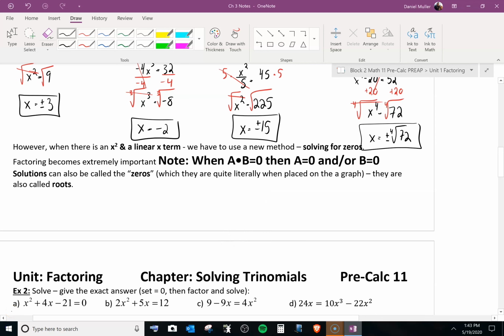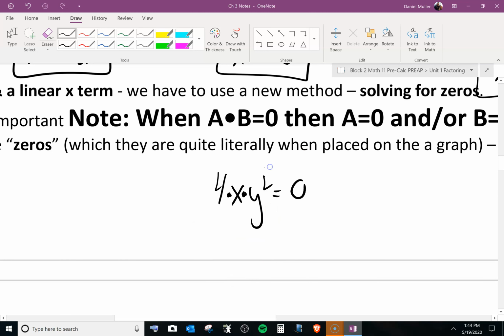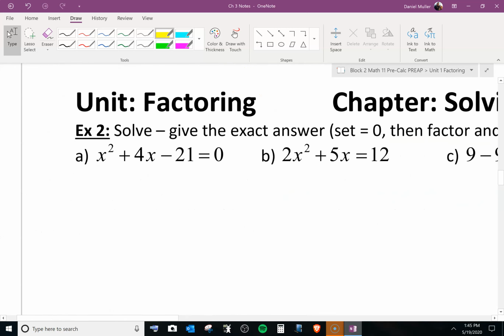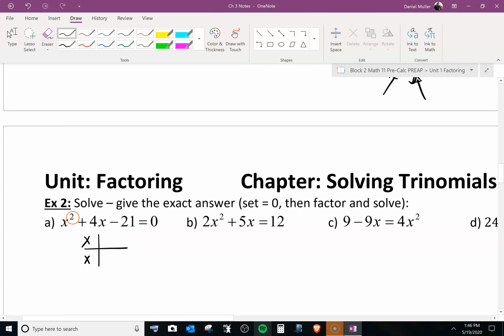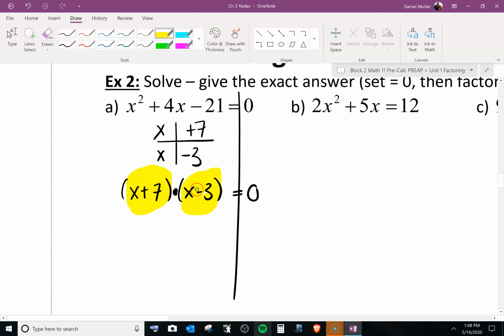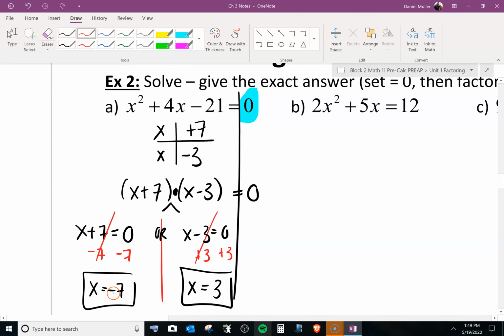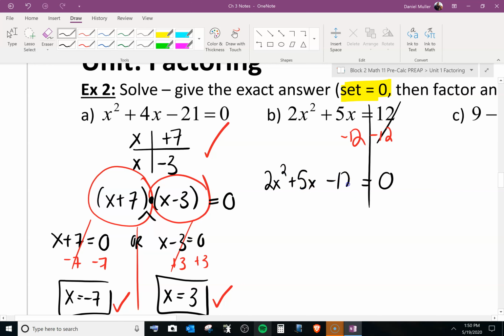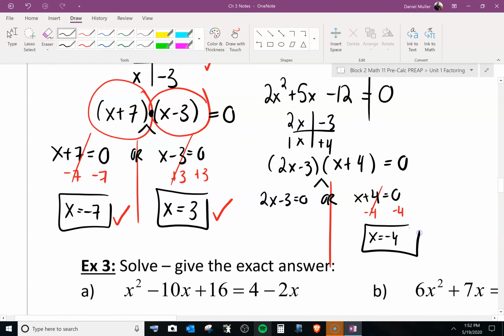Unit 1 Chapter 3 Solving by Factoring Part 2